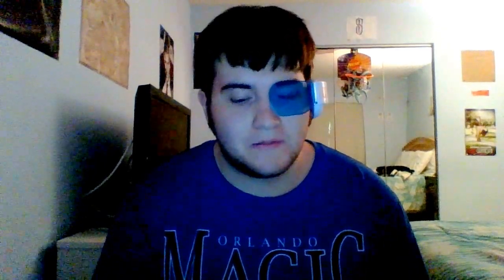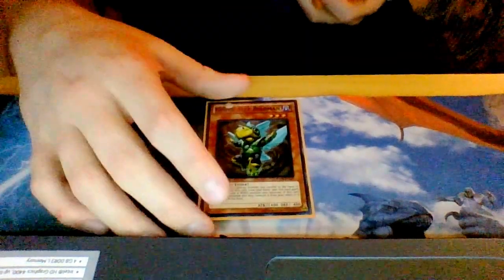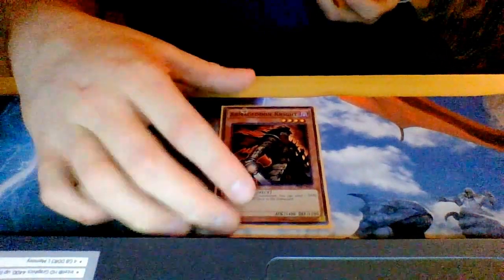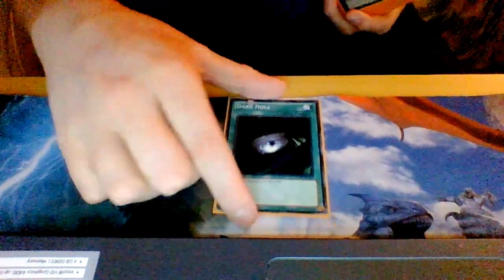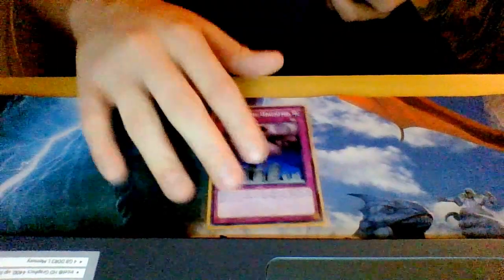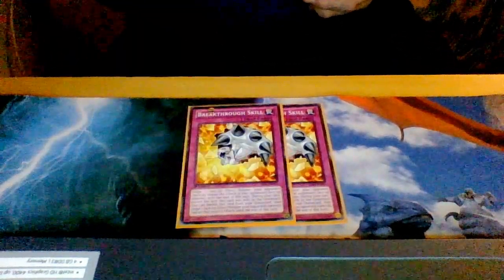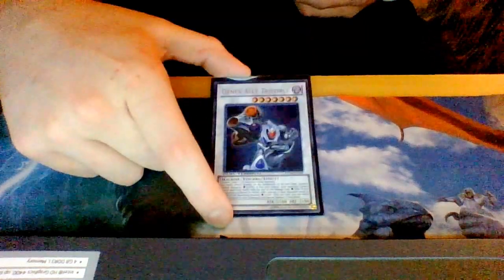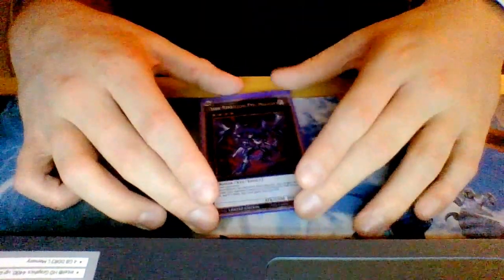My Genex Deck Profile V4 November 2015 11/13/15